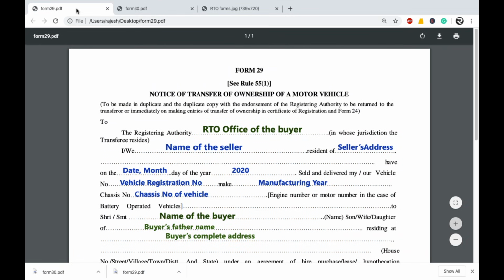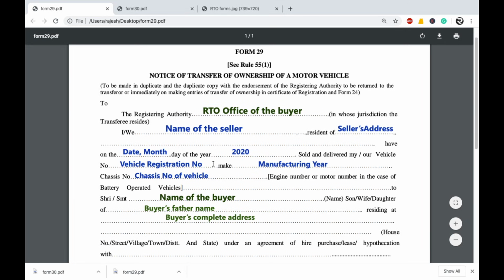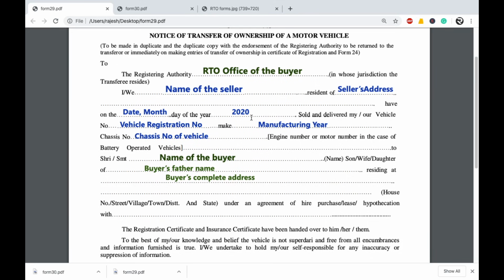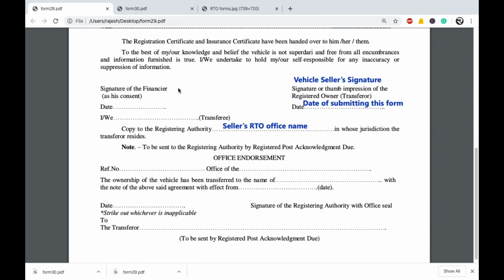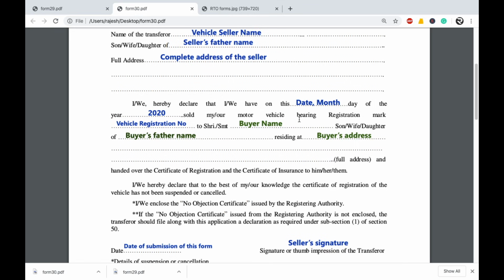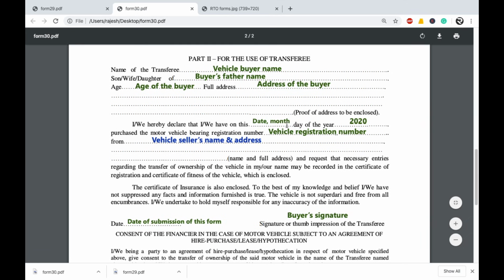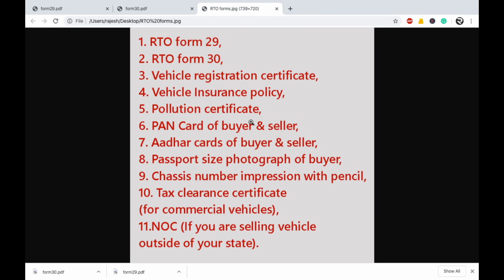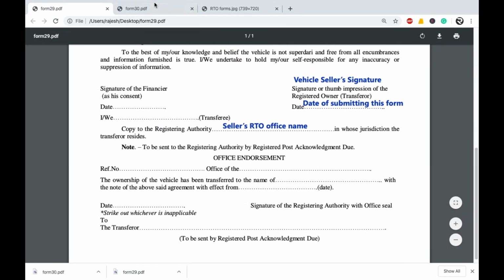How to Fill RTO Forms 29 and 30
How to fill RTO forms 29 & 30: RTO forms 29 and 30 are required to transfer your ownership to the new person. For both online and offline vehicle ownership transfer, you need to submit or upload form 29 and 30.
Along with RTO forms 29 & 30, you need to submit the following forms also:
RTO form 29,
RTO form 30,
Vehicle registration certificate,
Vehicle Insurance policy,
Pollution certificate,
PAN Card of buyer & seller,
Aadhar cards of buyer & seller,
Passport size photograph of the buyer,
Chassis number impression with pencil,
Tax clearance certificate (for commercial vehicles),
NOC (If you are selling vehicles outside of your state).